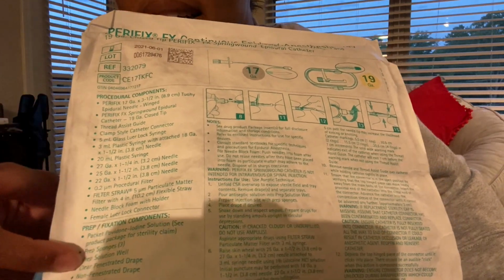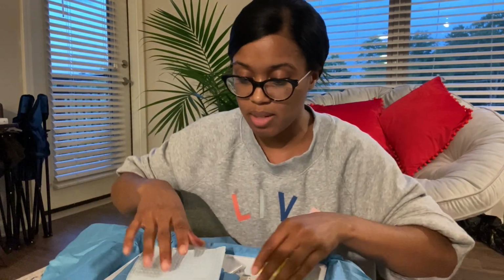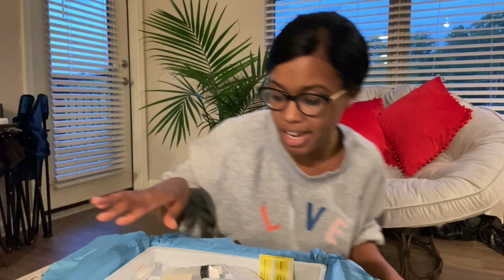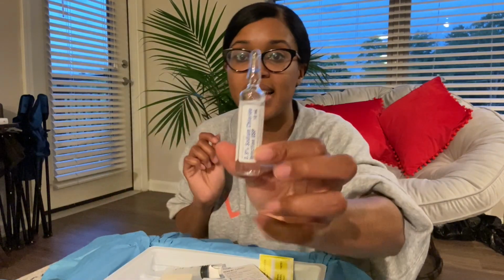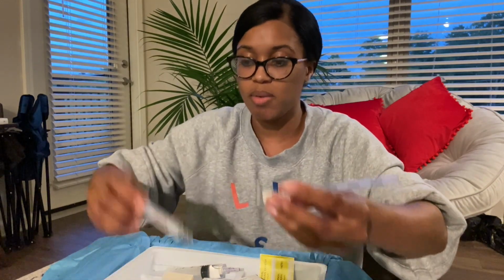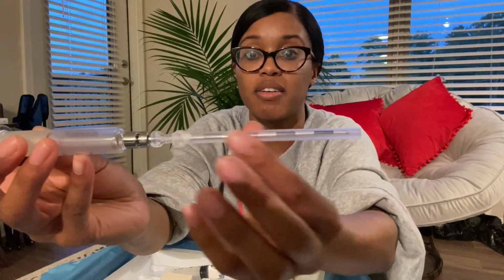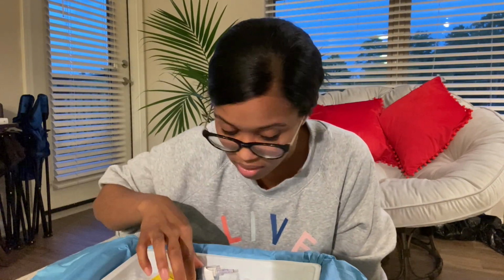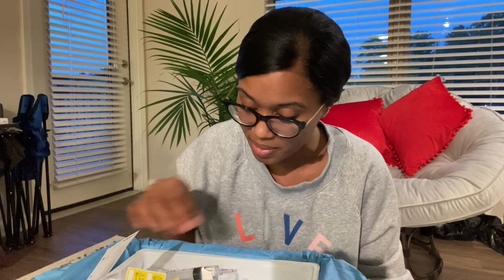What is in an epidural kit?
A brief overview of the different components of an epidural kit.